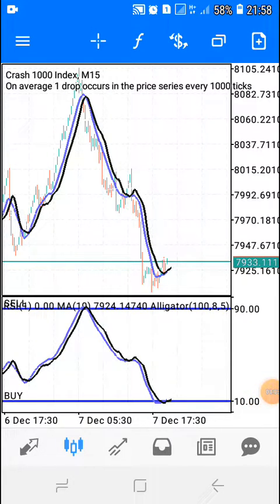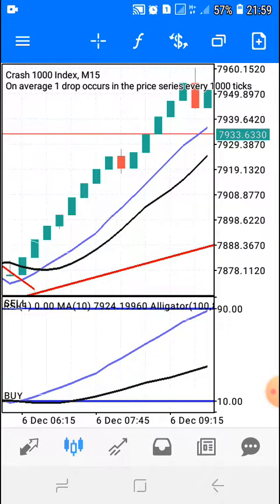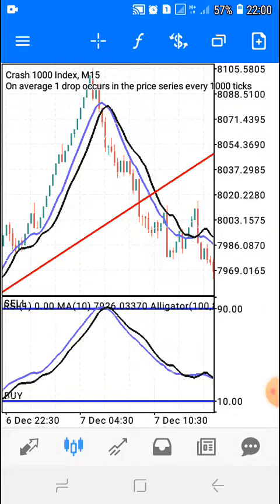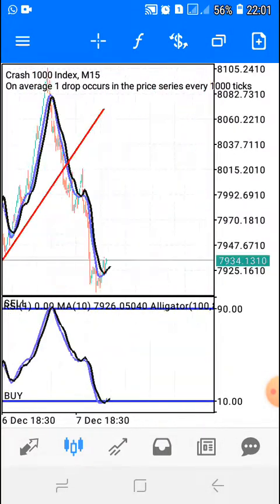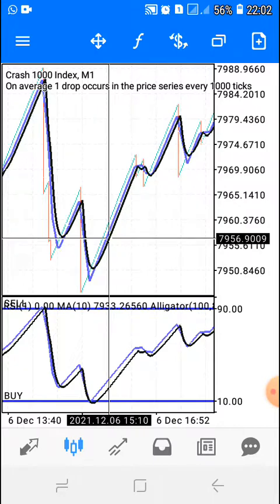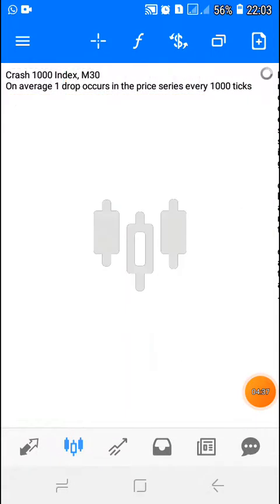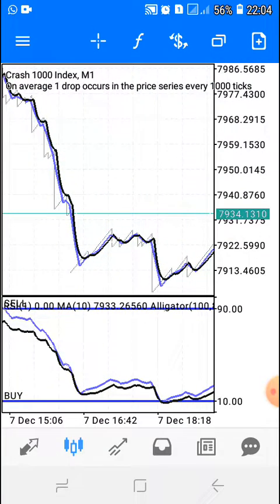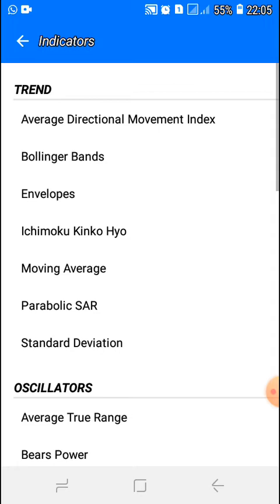NEW BOOM AND CRASH STRATEGY|98% ACCURATE|MUST WATCH